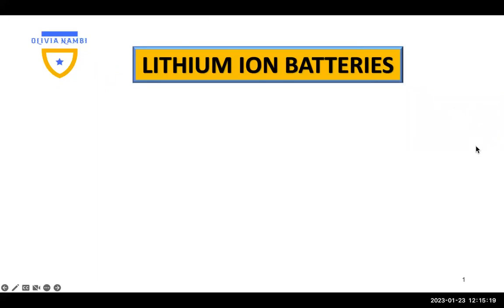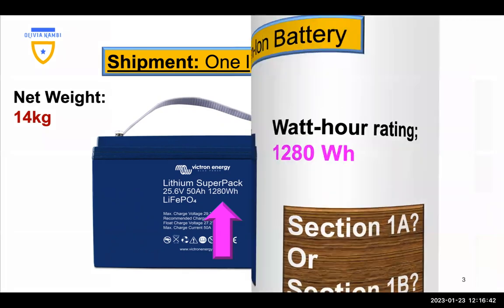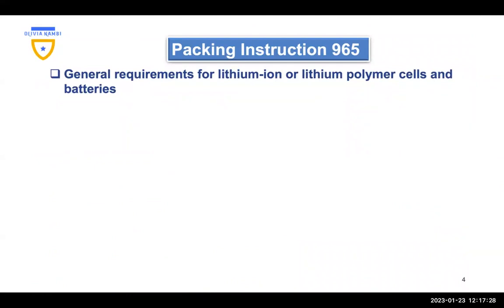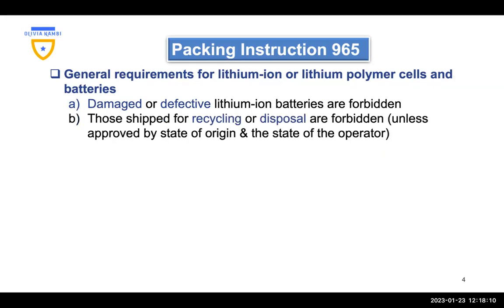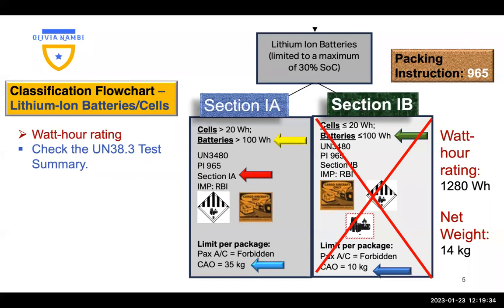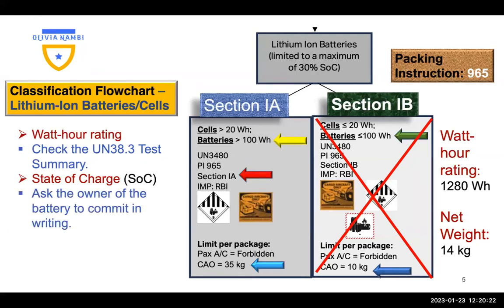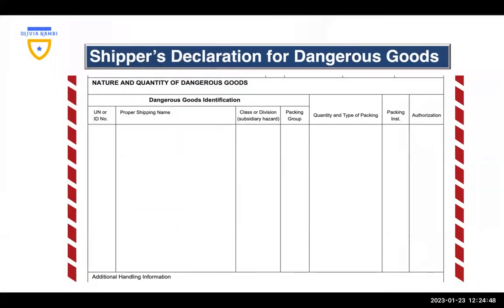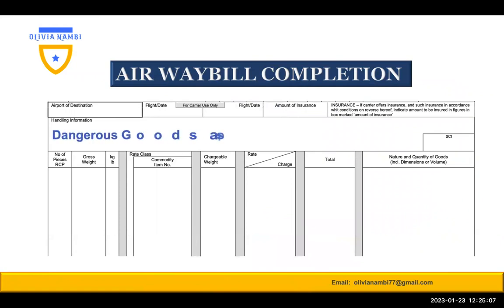How to ship Lithium-Ion Batteries as Section IA _ Air Transport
In this presentation, I give a practical example of shipping lithium-ion batteries as Section IA, mark and label, and how to complete the shipper's declaration form and air waybill.